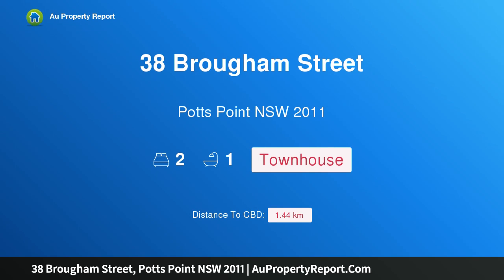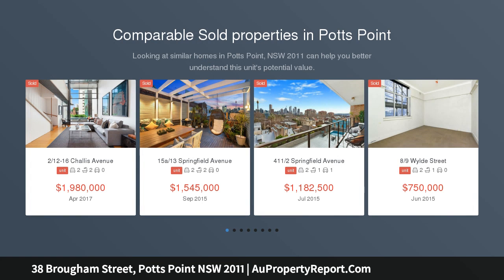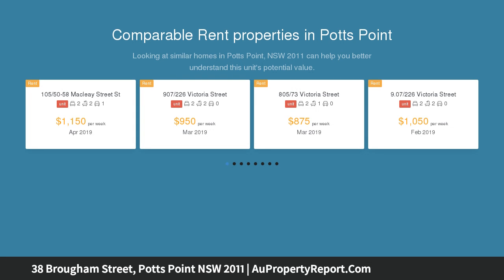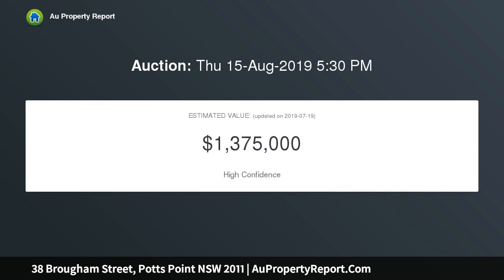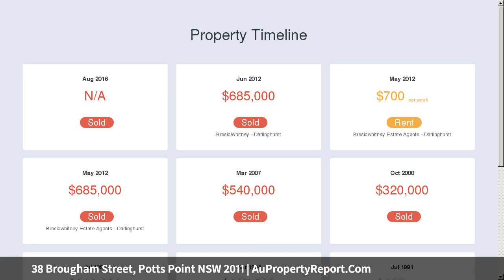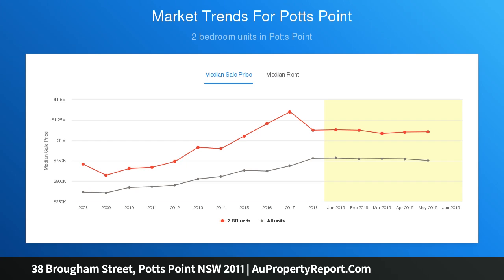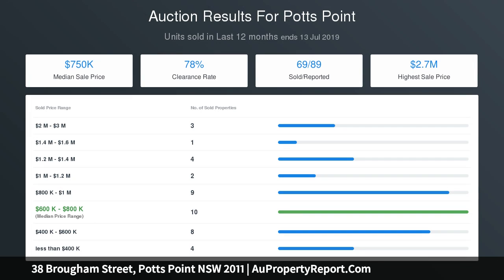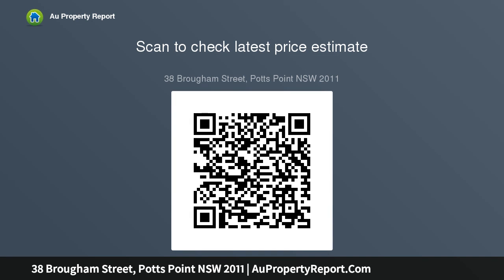38 Brougham Street, Potts Point NSW 2011 | AuPropertyReport.Com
38 Brougham Street, Potts Point NSW 2011
Property Type: townhouse
Bedrooms: 2
Bathrooms: 2
Car Space: 0
Lovely Terrace Just Minutes From Harbour Foreshore